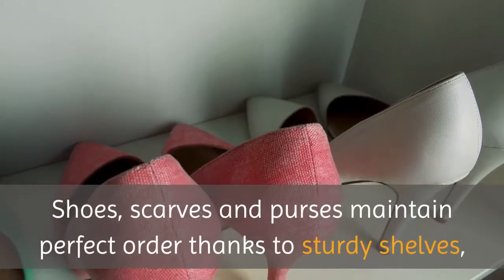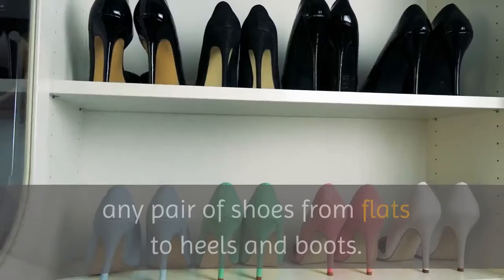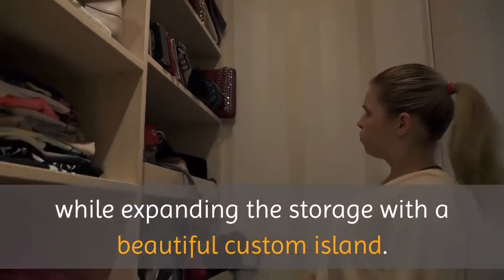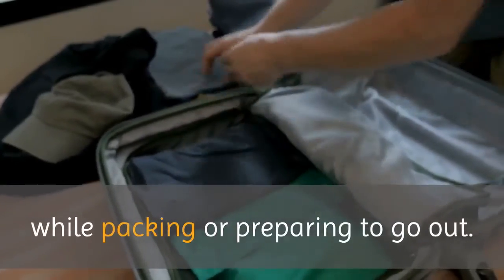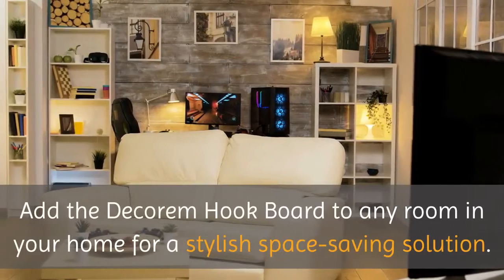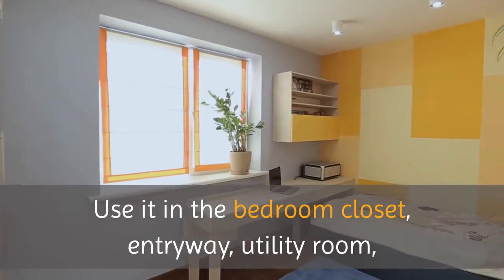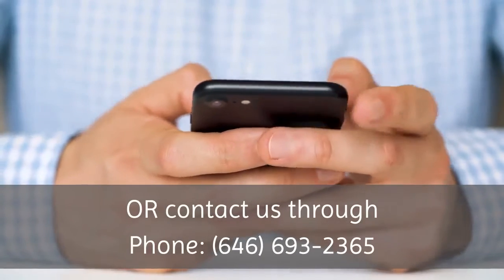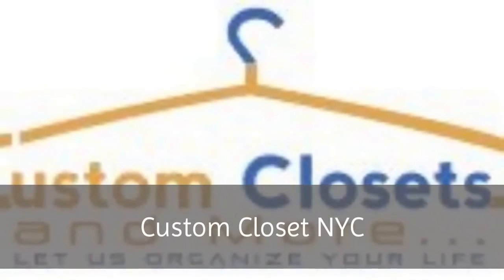Wardrobe Closet Design New York | Custom Closet NYC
Custom Closet NYC
11 Broadway suite 790, New York, NY 10004, United States
Shoes, scarves and purses maintain perfect order thanks to sturdy shelves, a pull-out rack, and the Shoe Shrine® adjustable shoe organizer. Low-profile laminate shelves adjust up or down easily without tools to tailor spaces for any pair of shoes from flats to heels and boots. A rack slides out to hold scarves and belts, then tucks away when it’s not being used.

Create a focal point in your dressing room while expanding the storage with a beautiful custom island. This center island features doors and drawers for concealed storage, along with a large surface where you can set things down while packing or preparing to go out.

With a chest of drawers built into your boutique closet, there’s no need for another dresser to take up space in your master bedroom. Smooth full-extension drawers make it simple to access items, and soft-close glides enhance the experience.

Add the Decorem Hook Board to any room in your home for a stylish space-saving solution. The versatile design makes it perfect for hanging clothing, umbrellas, hats, purses, pet leashes and more. Use it in the bedroom closet, entryway, utility room, or wherever additional hanging storage is needed.